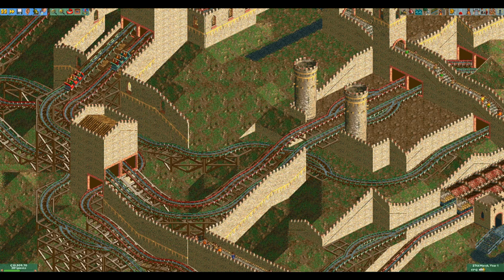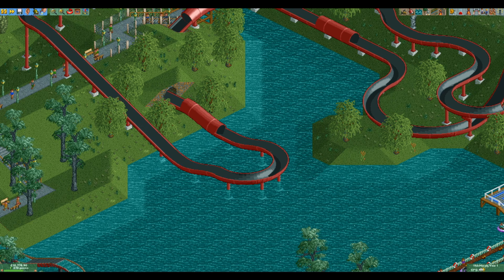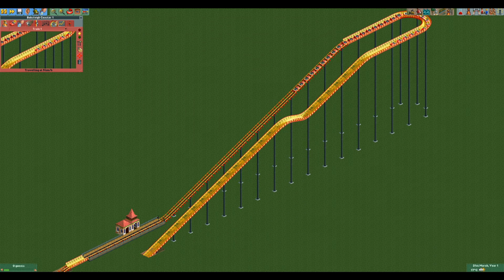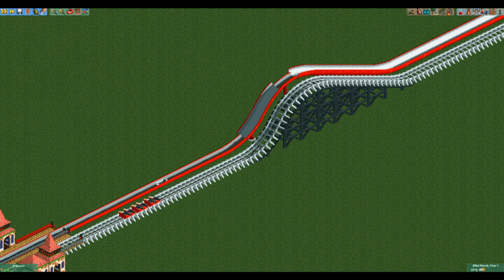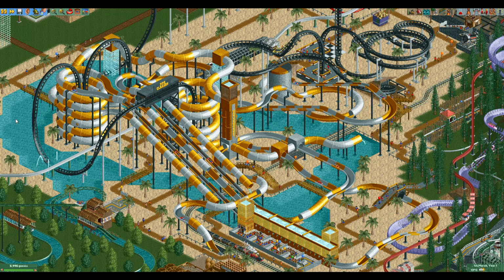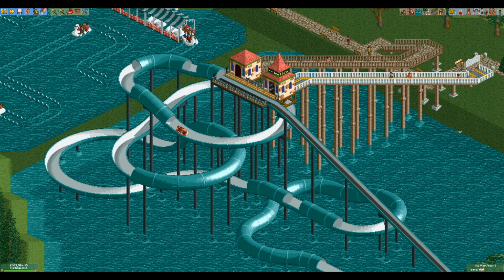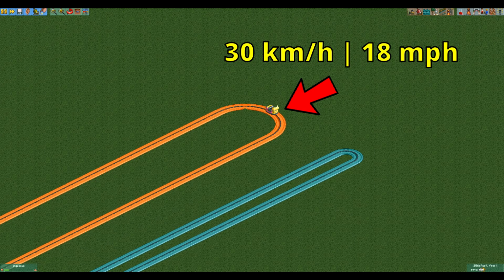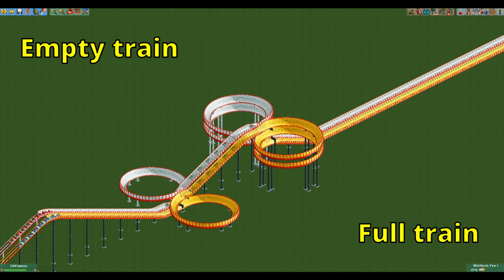RCT2 Derailing Trains Explained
Don't you hate it when your ride flies off the tracks? In this video we learn all about that and how to prevent it.